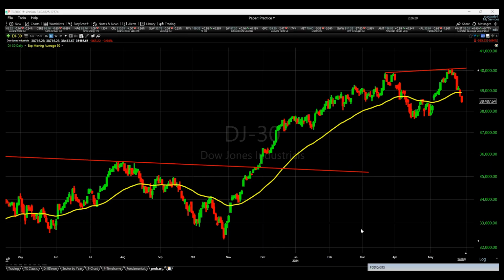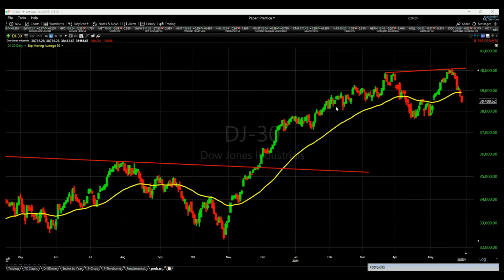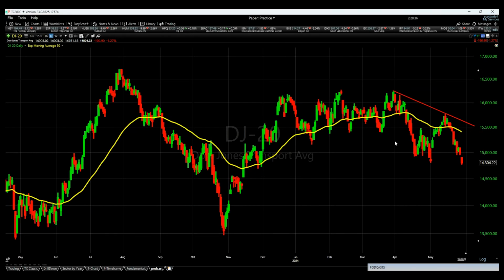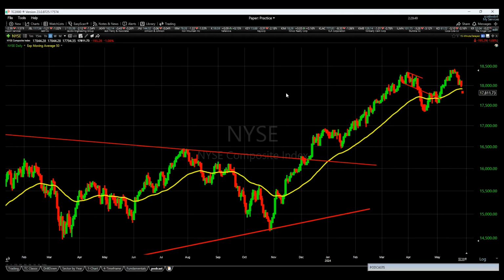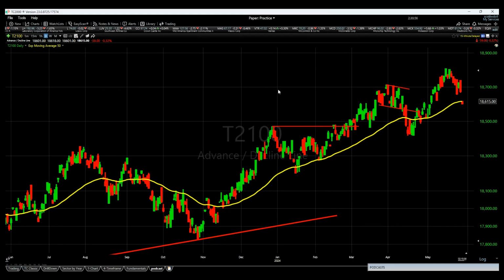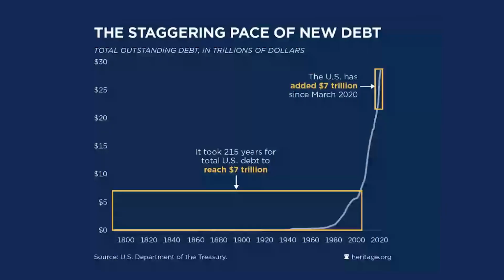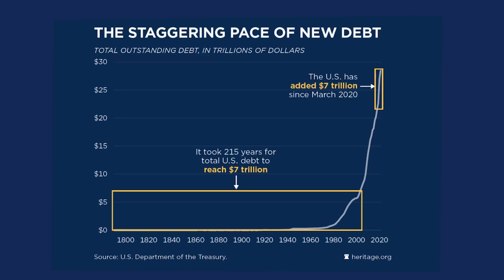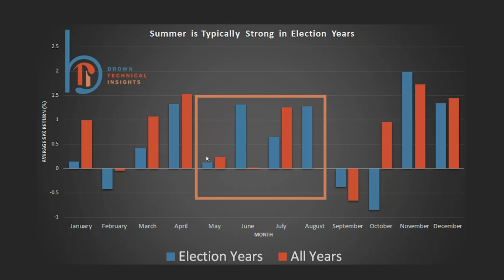Double Top | Doll Capital Insights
Scott Doll is a registered representative with and securities offered through LPL Financial, Member FINRA/SIPC.

Financial Planning and Advisory Services offered through Doll Capital Advisors, Inc. a registered investment advisor and separate entity from LPL Financial.

The Opinions voiced are for general information only and are not intended to provide specific advice or recommendations for any individual.